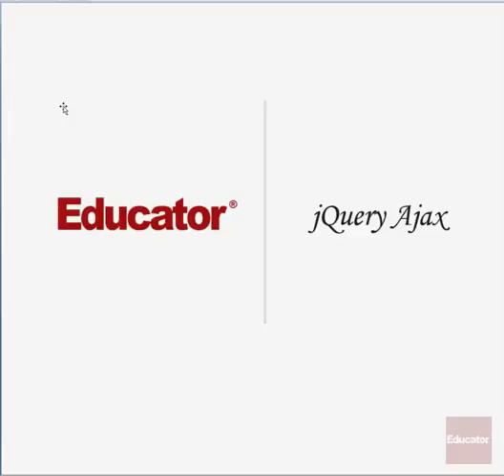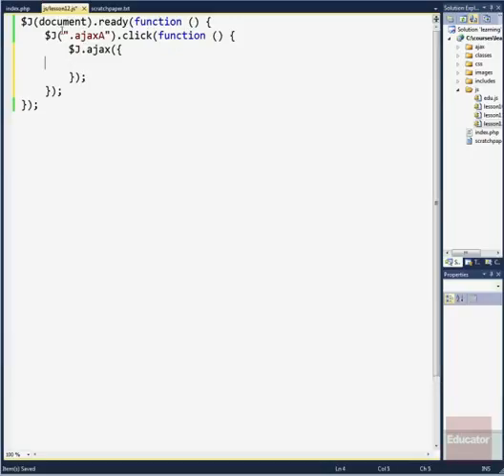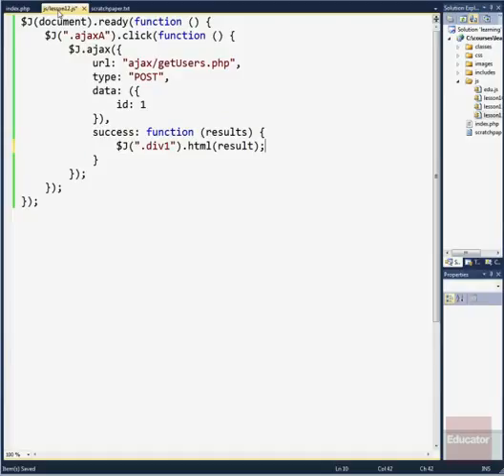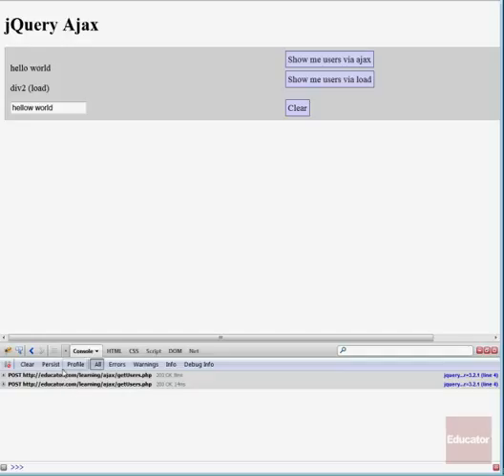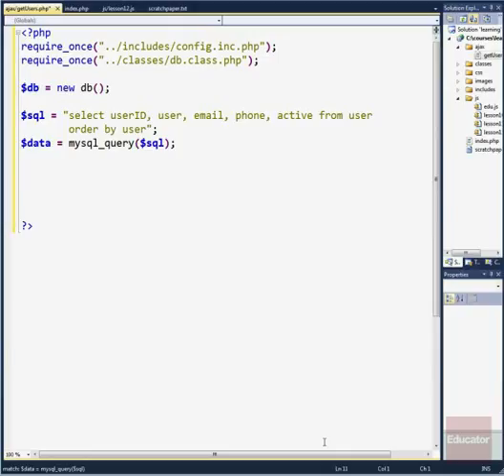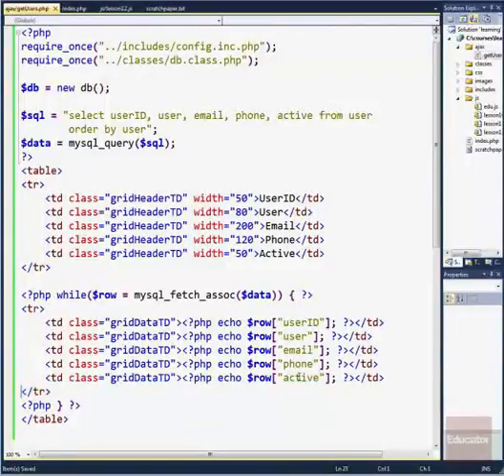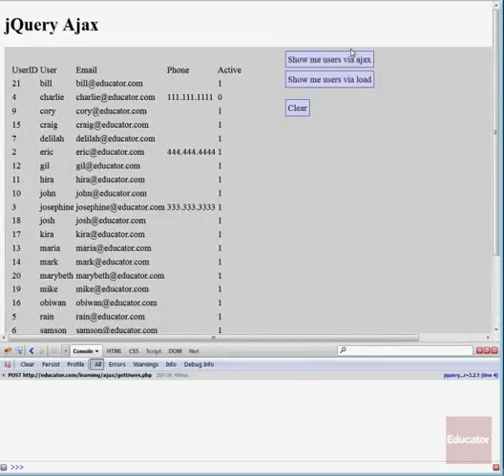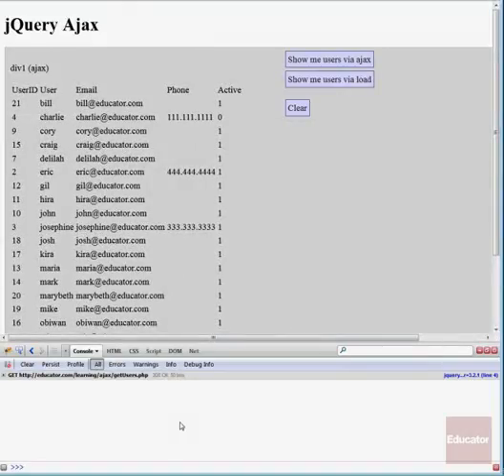12 jQuery Ajax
jQuery Ajax